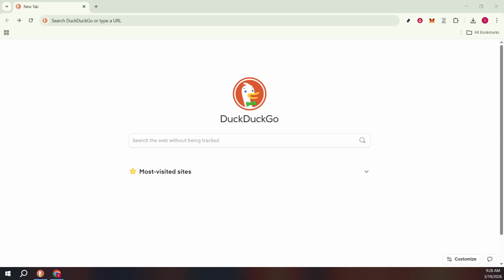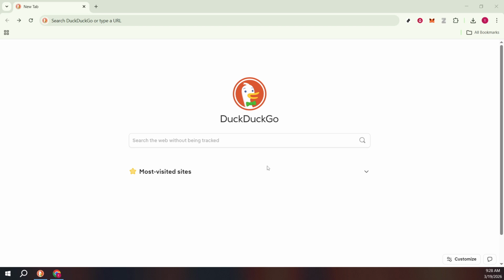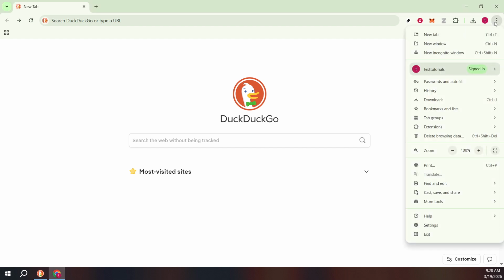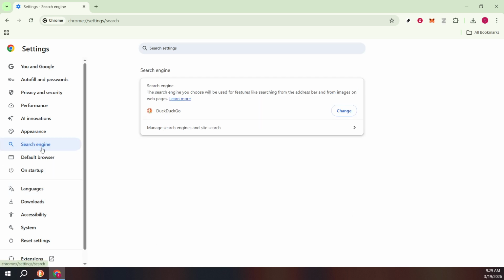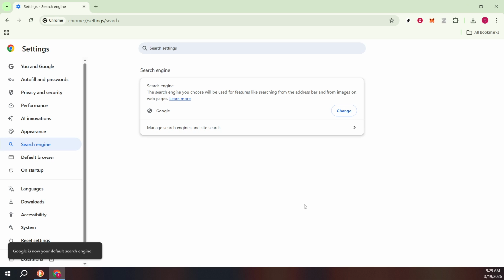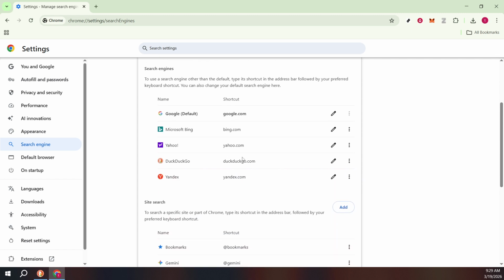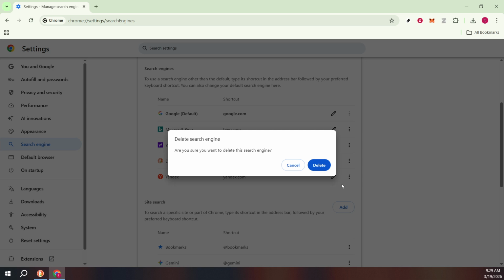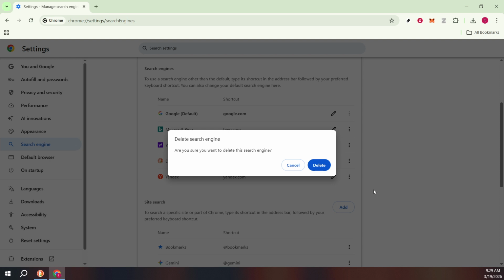How To Remove DuckDuckGo Search From Google Chrome [2026 Guide]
How To Remove DuckDuckGo Search From Google Chrome

In today's video, we cover remove DuckDuckGo from Chrome 2026, change default search engine Chrome, uninstall DuckDuckGo extension, delete DDG from Google Chrome, restore Google search in Chrome, Chrome search engine settings 2026, remove DuckDuckGo Android Chrome, DuckDuckGo Privacy Essentials removal, fix Chrome address bar search, stop DuckDuckGo taking over Chrome, Google Chrome 2026 privacy settings, browser management tutorial, remove search provider Chrome, DuckDuckGo redirect fix, Chrome extension manager